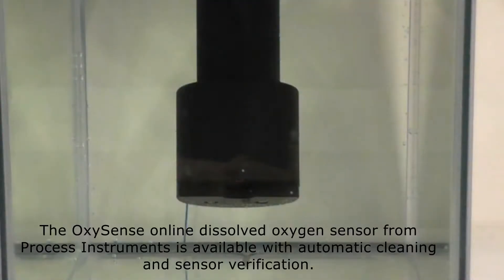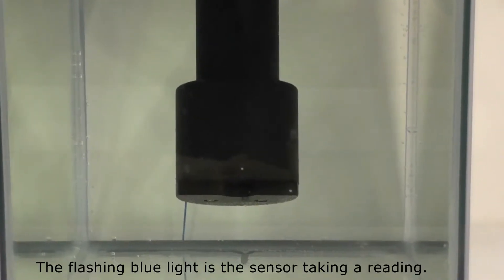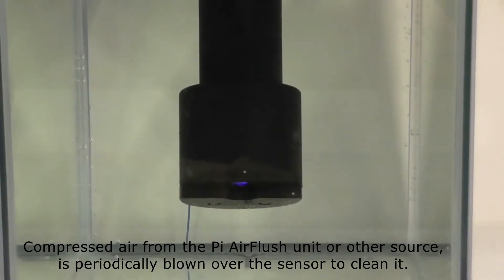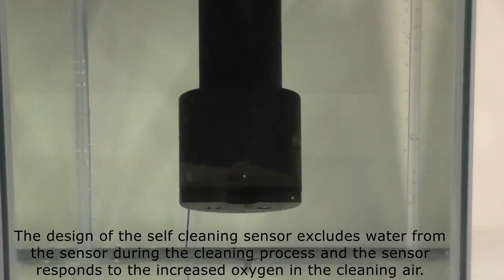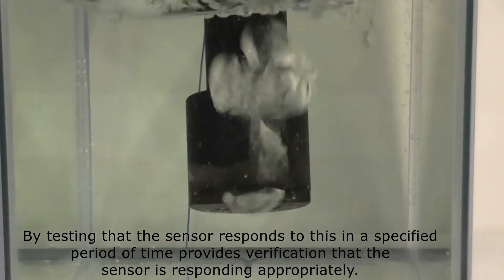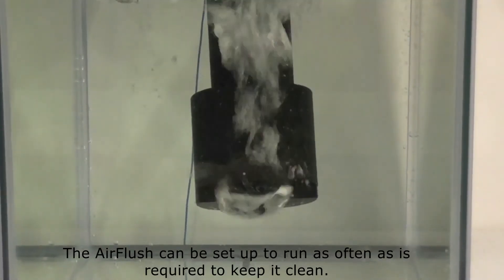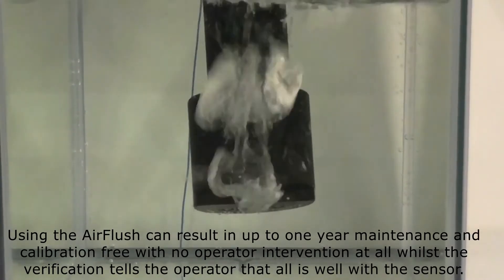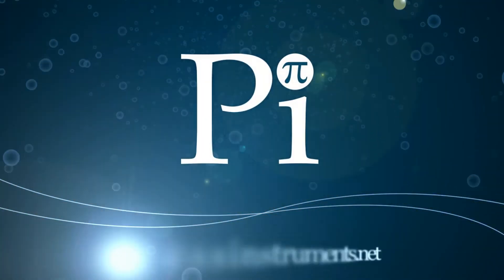AirFlush Compressor for Dissolved Oxygen Sensor - Legacy - OxySense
**PLEASE NOTE**
The AirFlush Compressor and OxySense dissolved oxygen meter from Pi are products that are still available from Pi. However the OxySense dissolved oxygen meter has undergone some changes. This video shows how the AirFlush Compressor works with the OxySense but it features a previous version of the sensor. For more information about the current OxySense dissolved oxygen meter, please Alternatively, feel free to give us a call to discuss the differences between the two versions.